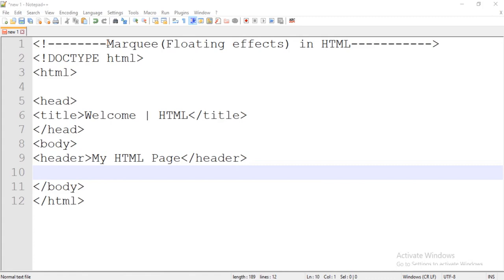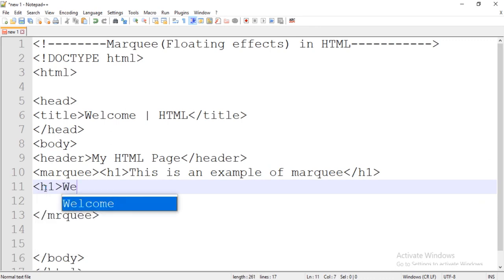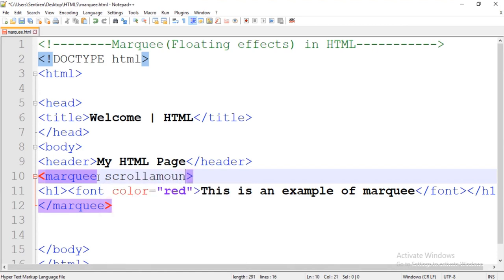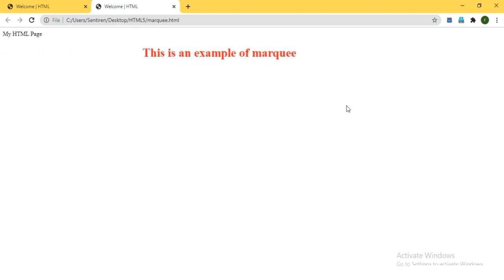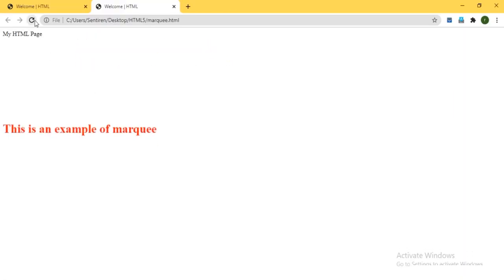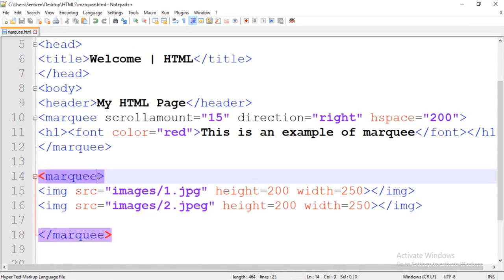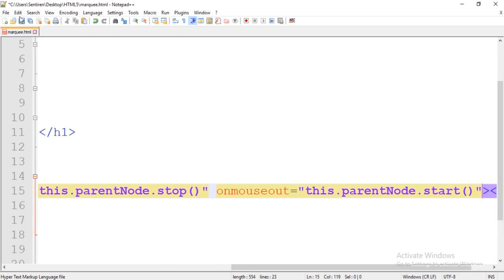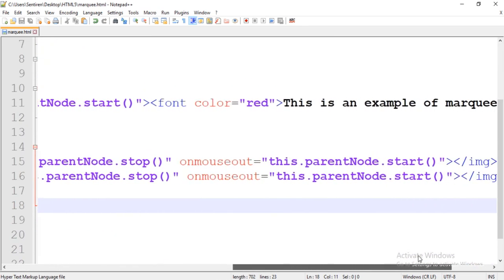what is marquee in HTML | How to add marquee in HTML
Marquee are a piece of HTML code to add scrolling effect to text, images etc.